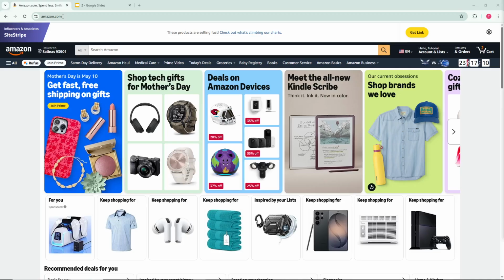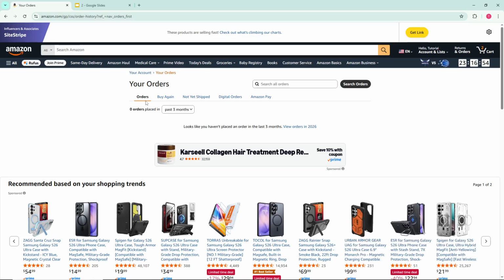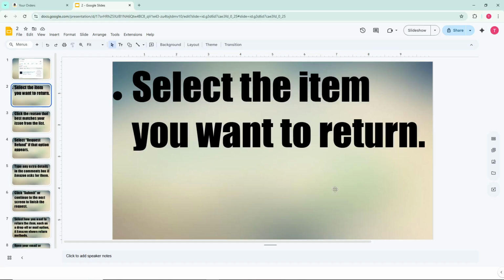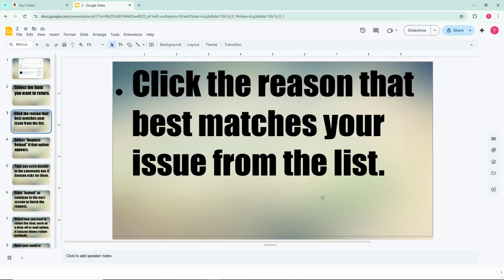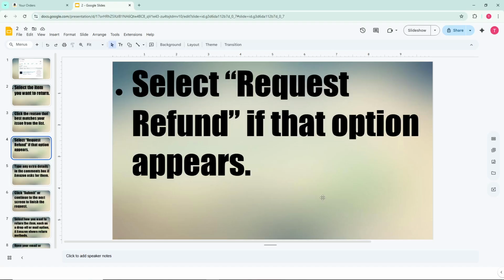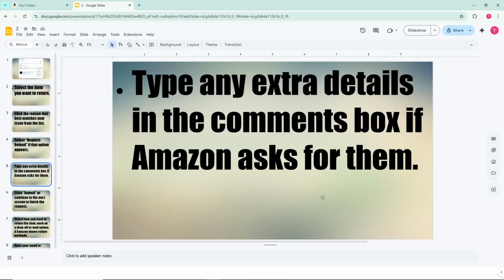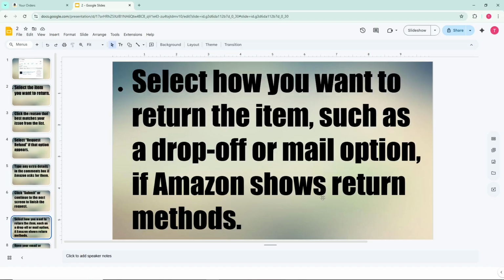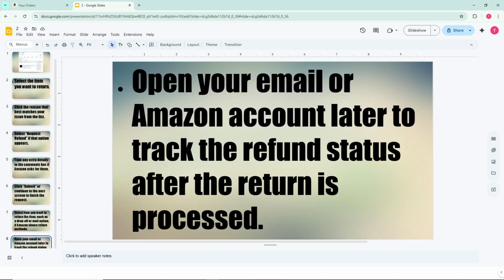How to Get a Refund on Amazon (Tutorial 2026)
Along the way, you'll learn how to get a refund on Amazon, Amazon refund process explained, request a refund for Amazon order, get money back from Amazon purchase, step by step Amazon refund guide, how to return an item on Amazon, Amazon return policy explained, create an Amazon refund request, easy way to get Amazon refund, guide to Amazon product returns, apply for Amazon item refund, understanding Amazon refund options